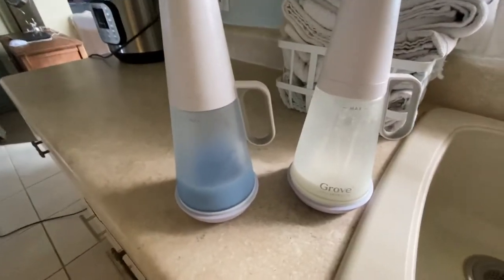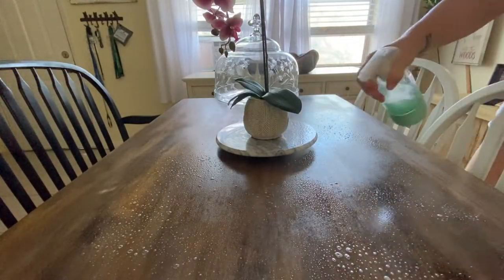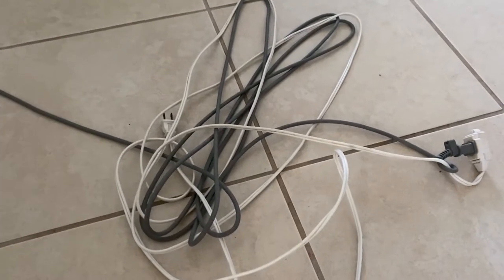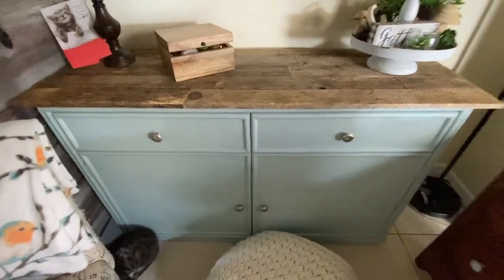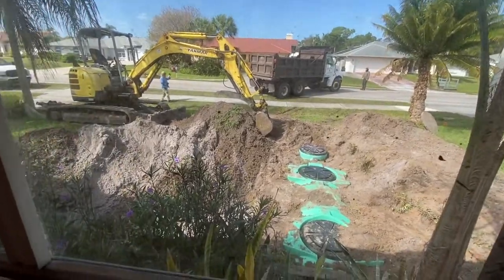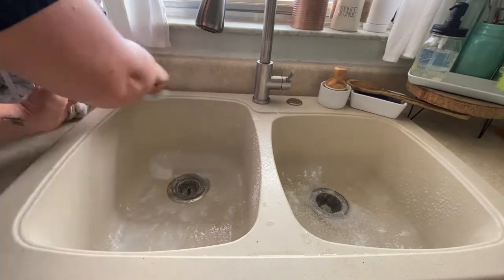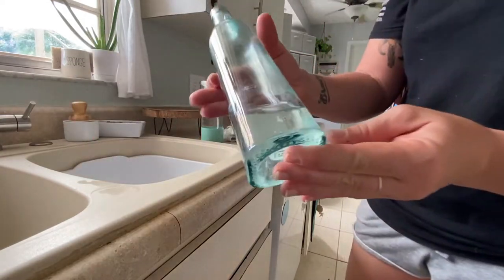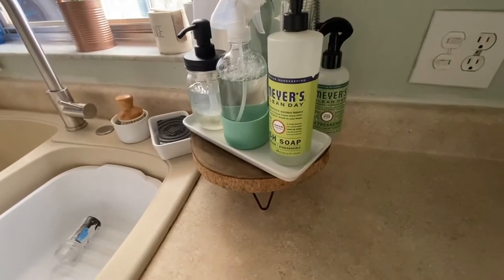Clean with me. Bonus - Septic part 1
Everyday routine clean. Plus my new septic tank.

Great channel to watch
Kristen Kasper